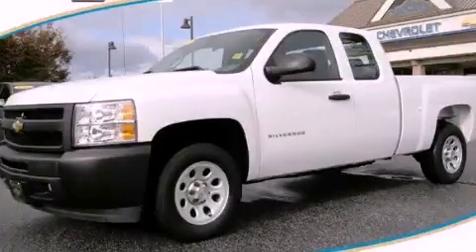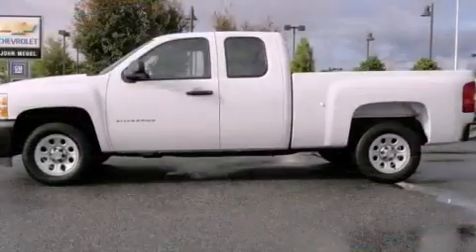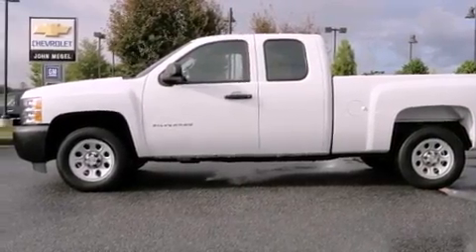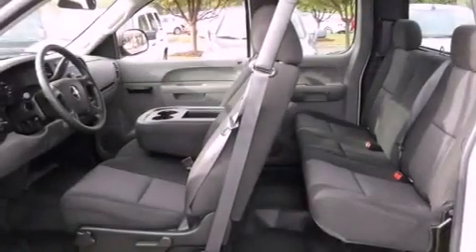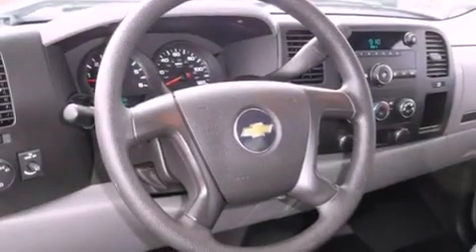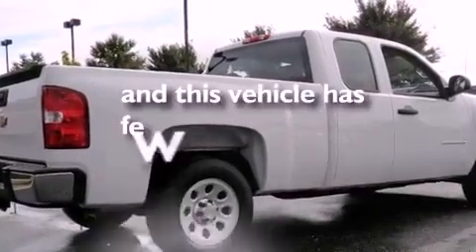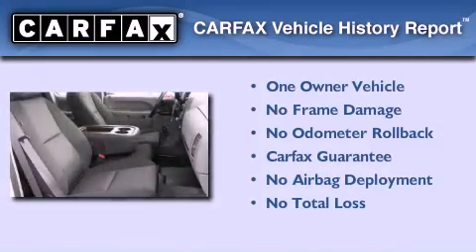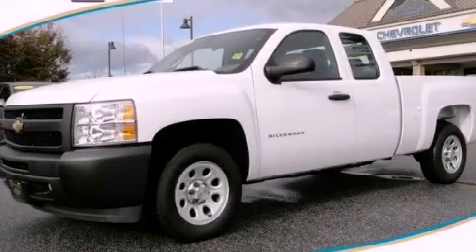2010 Chevrolet Silverado 1500 Dawsonville GA 30534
Year : 2010
 Make : Chevrolet
 Model : Silverado 1500
 Engine : Gas V6 4.3L/262
 Trans . : Automatic
 Exterior : Summit White
 Miles : 27,893
 Interior : BLACK
 JOHN MEGEL CHEVROLET, LLC
 1392 Hwy 400 South
 Dawsonville , GA 30534
 2010 Chevrolet Silverado 1500 Dawsonville GA